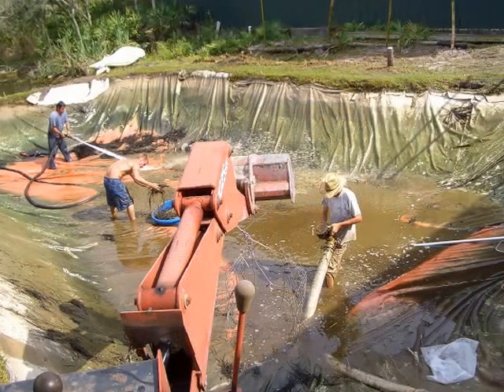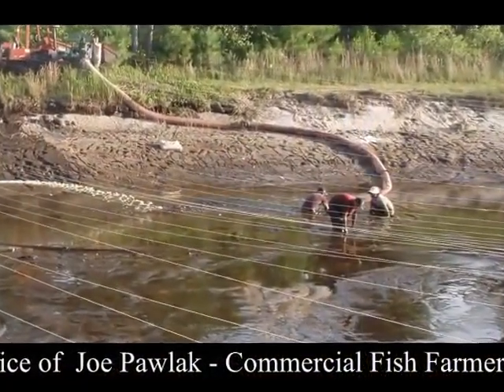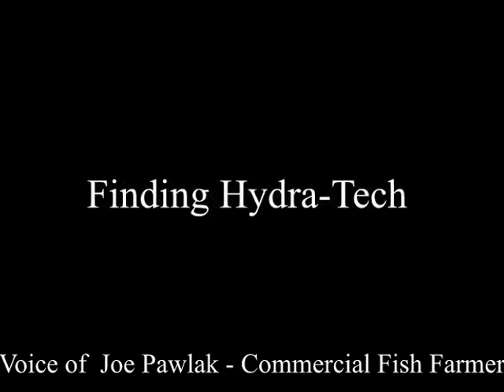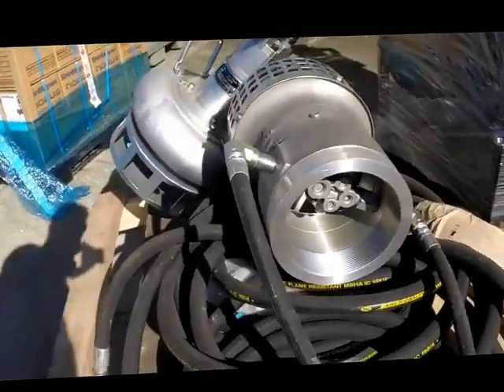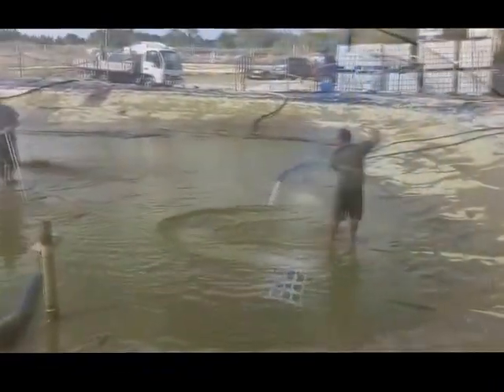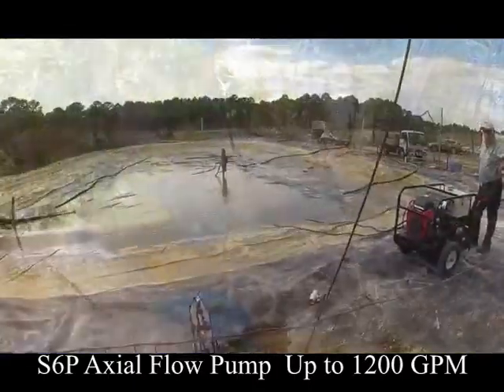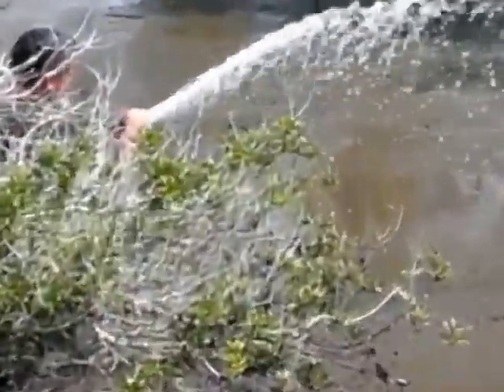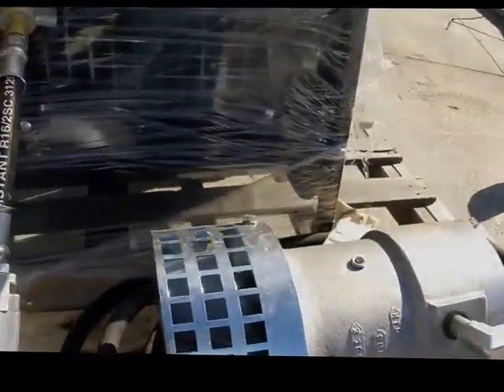Hydra-Tech pumps at Blackwater Creek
In this video, Joe Pawlak, President of Blackwater Creek Koi Farms Inc., shares his love for Hydra-Tech pumps and how they revolutionized his fish farming operations. Here’s how these pumps help clean out ponds efficiently:

💧 Efficiency: Cleaned a 125,000-gallon pond, 2/3 full of muck, in less than four hours.
🧽 Solids Capability: S4T 4" Trash Pump handles up to 800 GPM, quickly clearing ditches.
🚀 Ease of Use: Hydraulic setup is user-friendly and reliable.
💡 Innovation: No more suction loss or downtime, thanks to submersible pump heads.
These pumps have saved time, money, and frustration for fish farmers.

"I love your products..I really do!"  Joe Pawlak

President
Blackwater Creek Koi Farms Inc

167 Stock Street
Nesquehoning, PA 18240